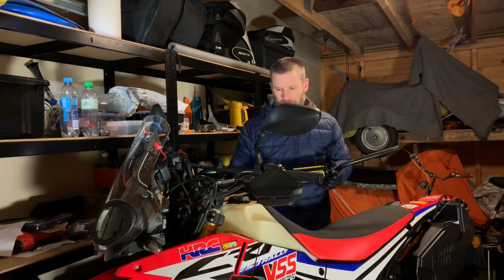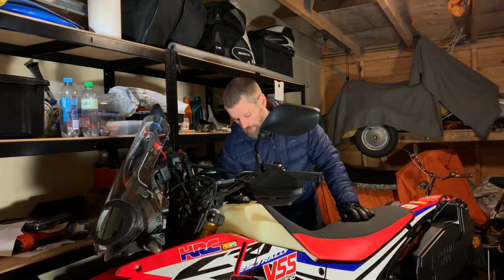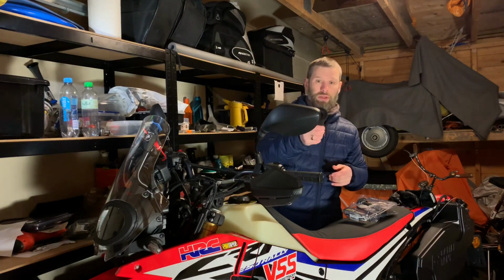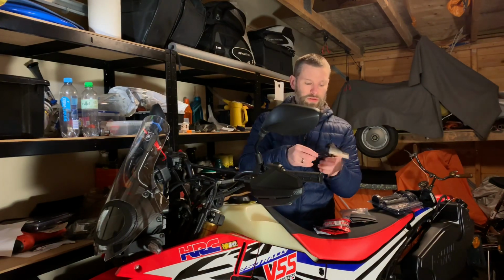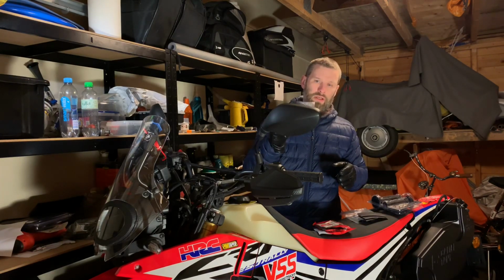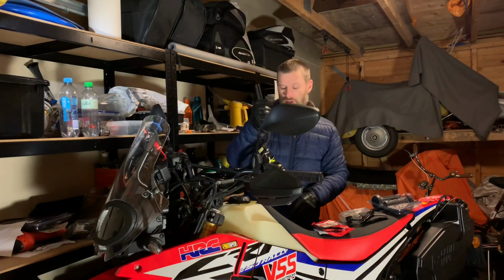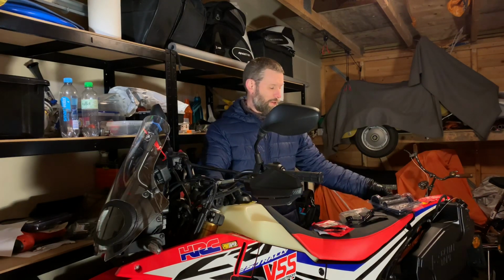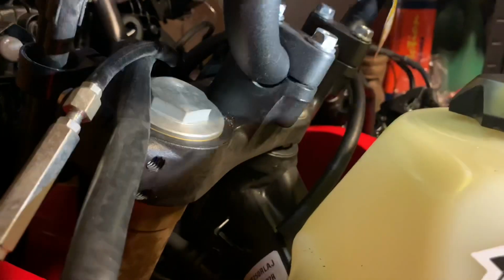CRF 250 Rally handle bar, grips & heating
⚠️ WARNING! DO NOT BUY THE PROTAPER KLX110/DR-Z100 BAR FOR YOUR CRF 250 L/RALLY ⚠️

Hi all! it’s just me, rambeling on about handle bars, grips and heating. This video was mosttly filmed before I found out that my ProTaper didn’t accomodate the bar clamp on the CRF 250. so the search goes on. Until next time, take care and drive safe!

PS. Sorry about the mirror, I know it’s really annoying. Learning experiences 😜